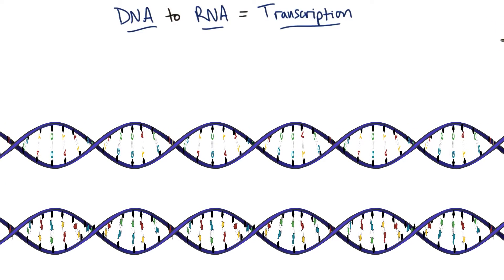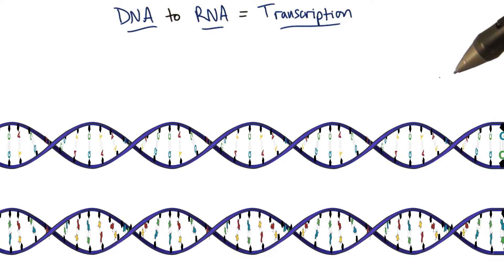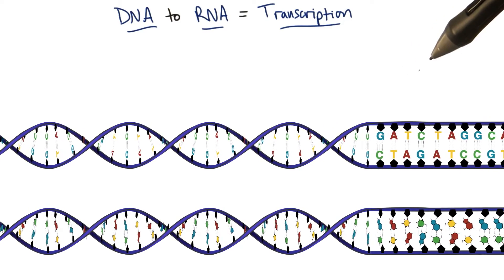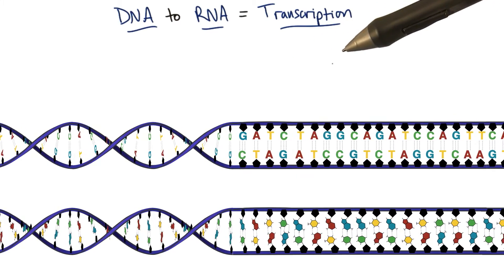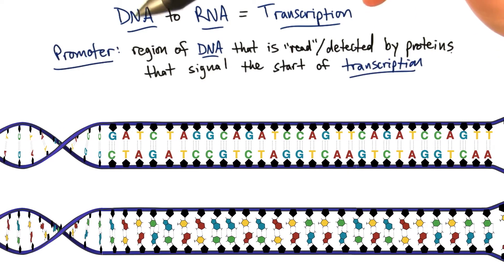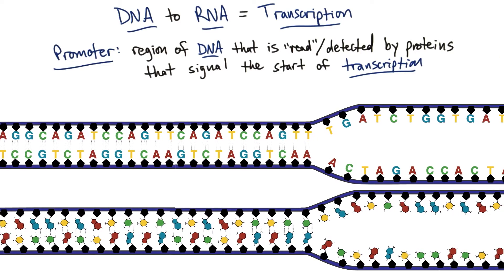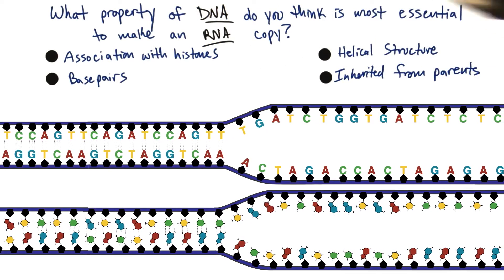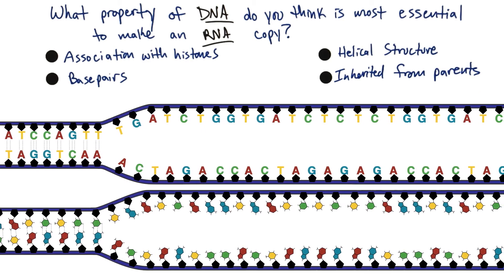Gene Structure - Tales from the Genome